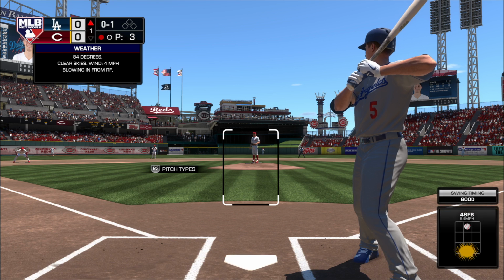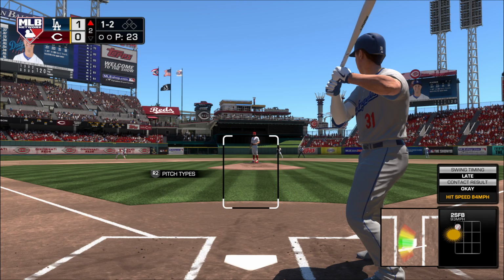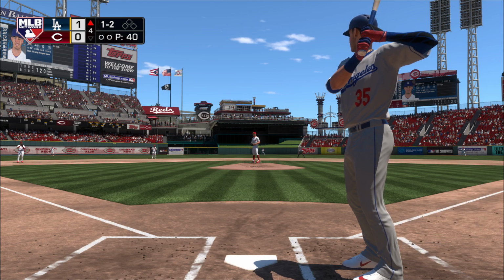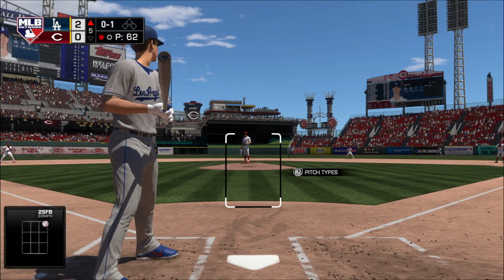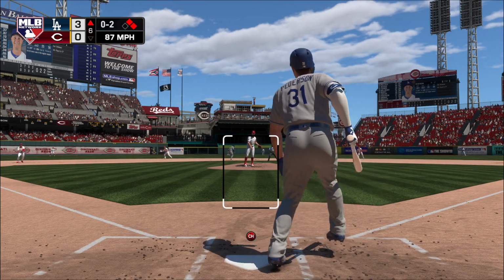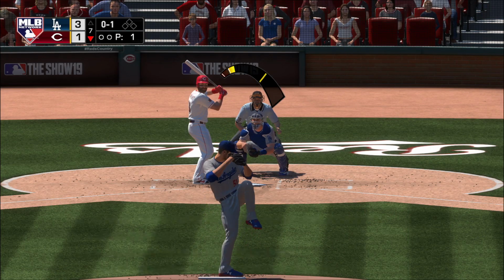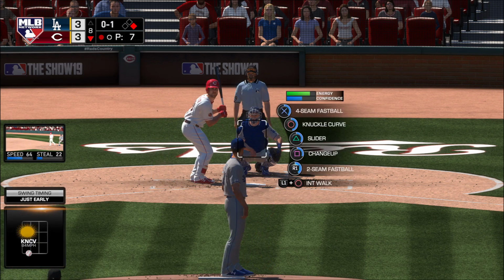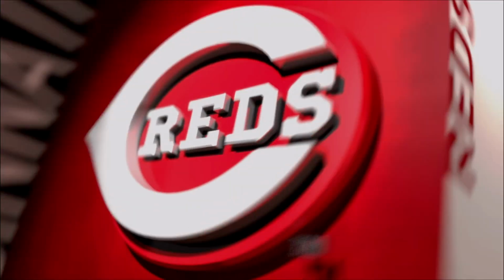MLB® The Show™ 19 다저스 vs 신시네티